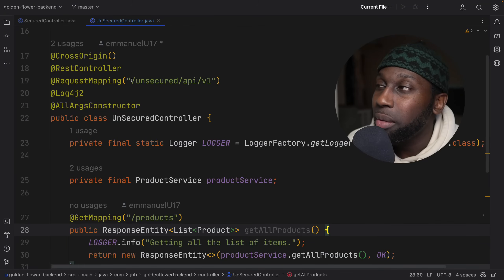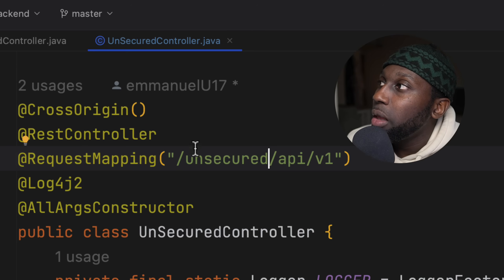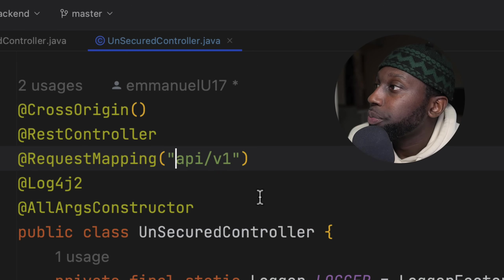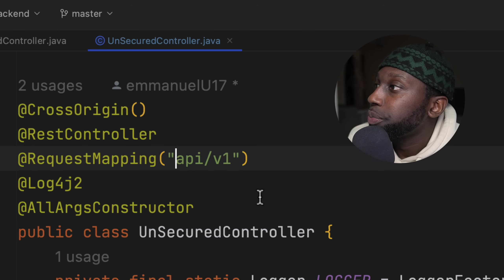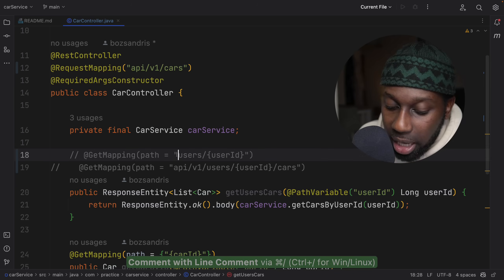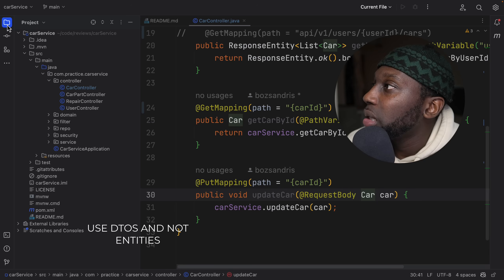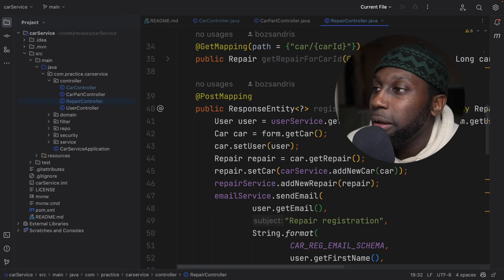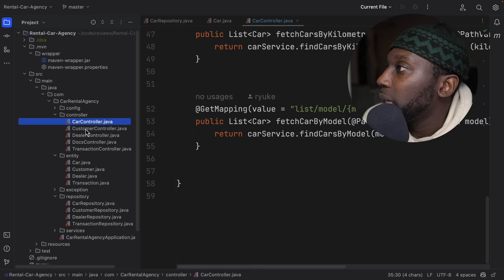Oh Boy Look At These API Endpoints. Seriously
In this video I am going to look at a bunch of Rest API Endpoint and show the best practices to write rest api endpoints.

Knowing the best practices for writing API endpoints is a must for software engineers

- ITerm
- VsCode
- GoLand
- IntelliJ Ultimate
- Sublime